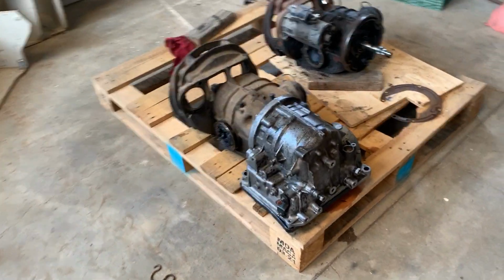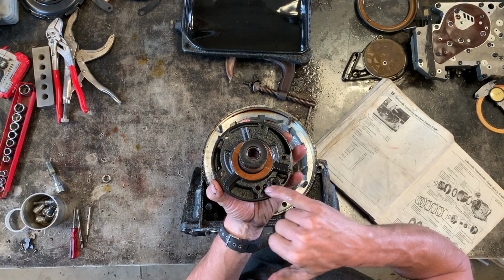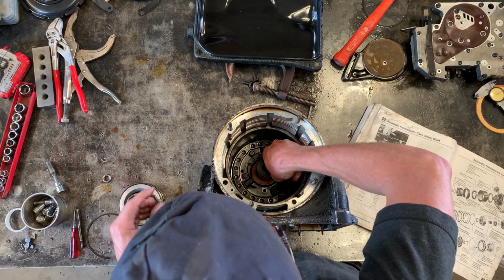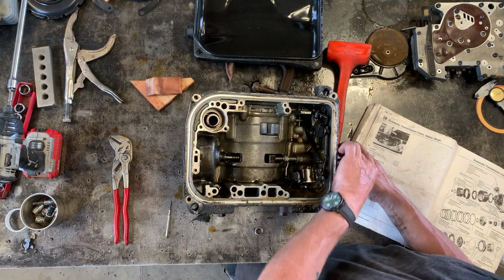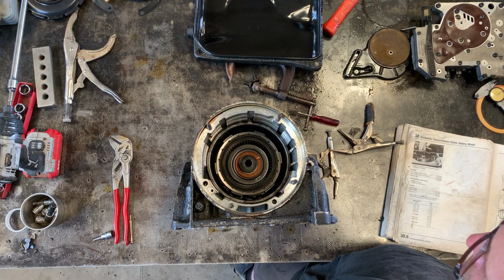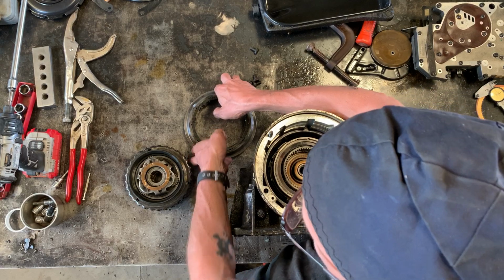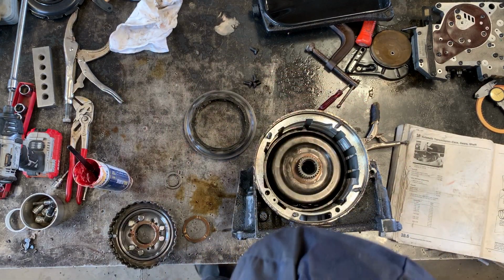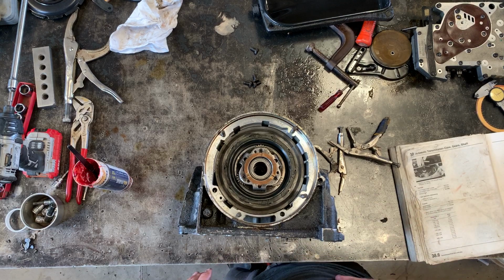Reassembling the VW Vanagon 010 Automatic Transmission Part 1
This is the first part of a quick-and-dirty reassembling of the VW Vanagon 010 Automatic Transmission. I am not a professional automotive technician and this is not in any way meant to be a definitive resource for working on this transmission. Follow the example herein at your own risk.